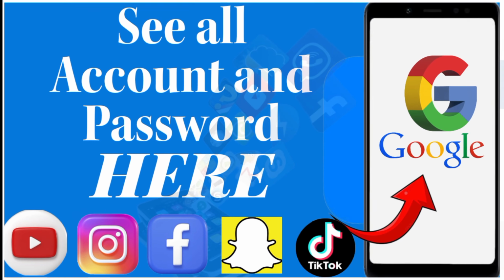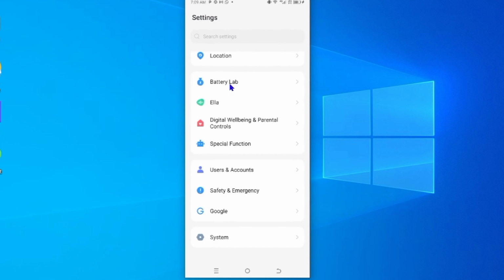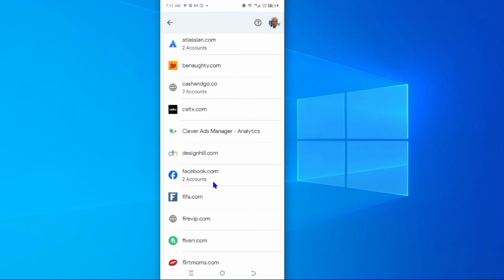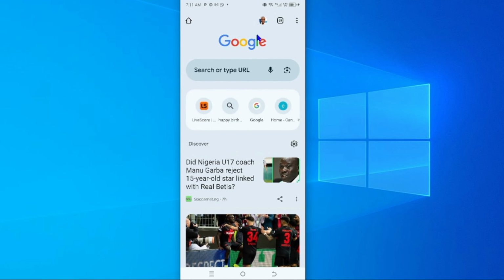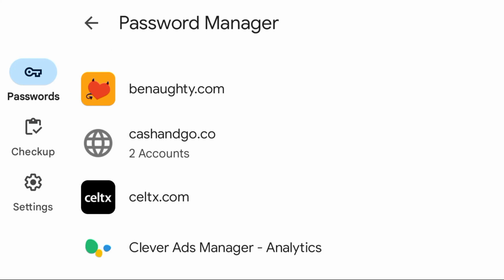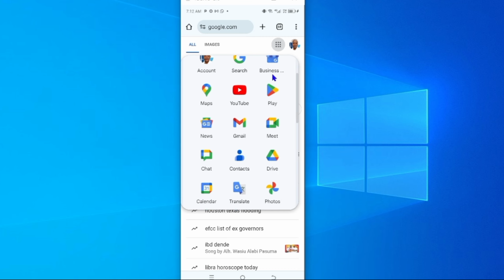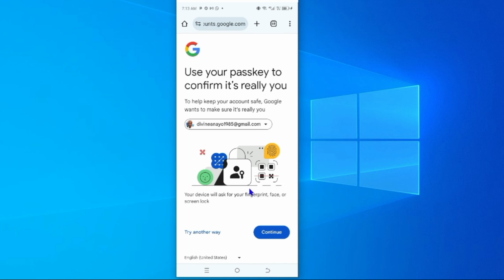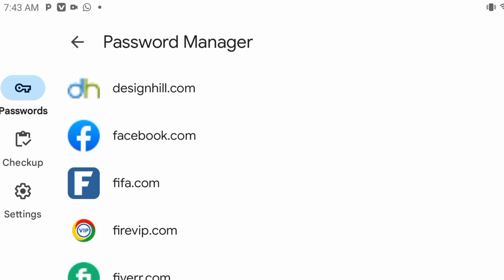How to see saved password on Google on your smartphone @globaltech-mastery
In this video, I will show you step-by-step how to access and view your saved passwords on Google. Whether you have forgotten a password or just want to double-check your account information, this tutorial will help you find your saved passwords quickly and easily. google howto seegooglepassword @globaltech-mastery